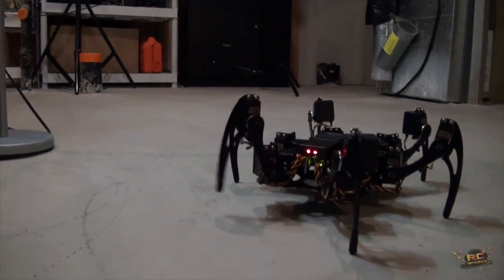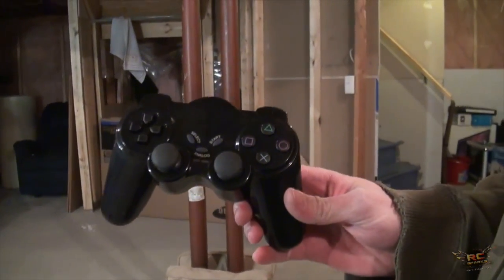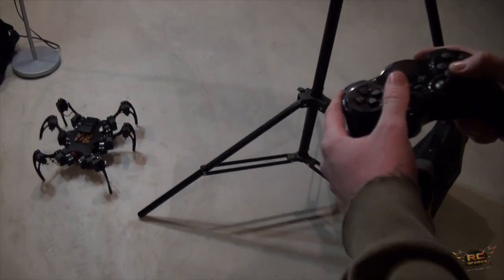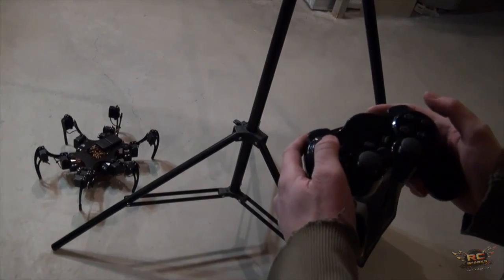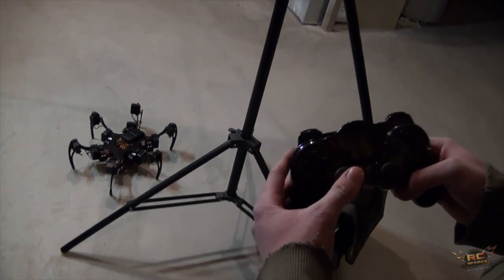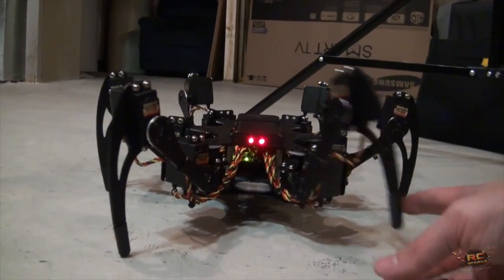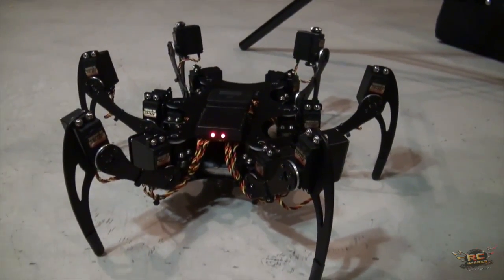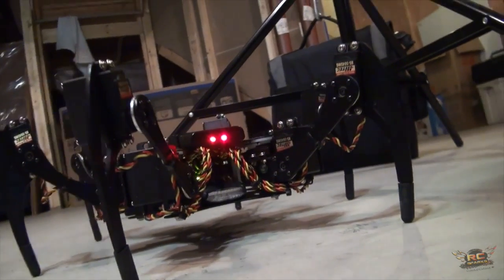FREAKY Robot! Phoenix Hexapod Robot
A Scary Hexapod...